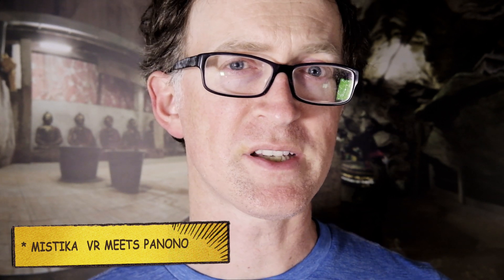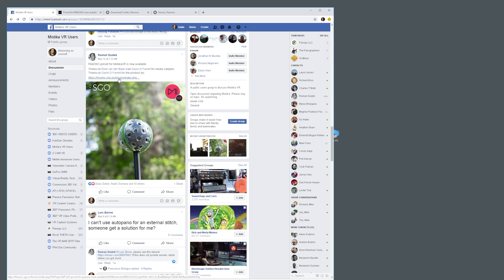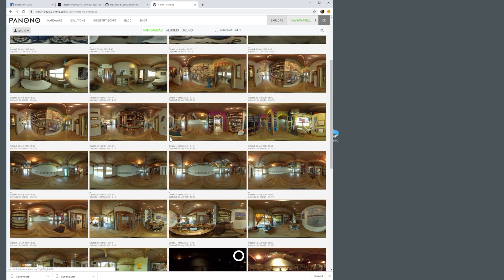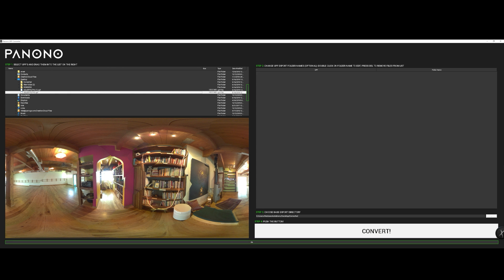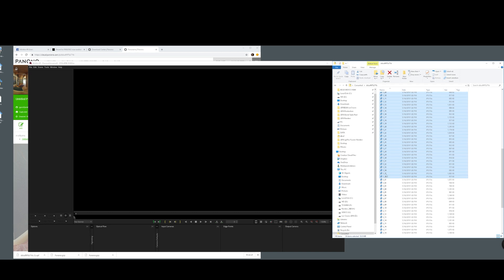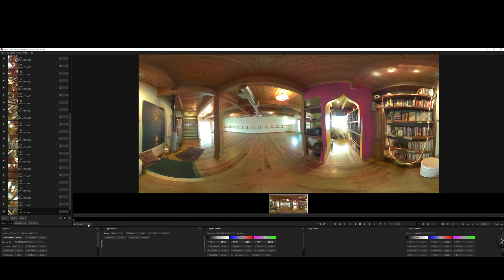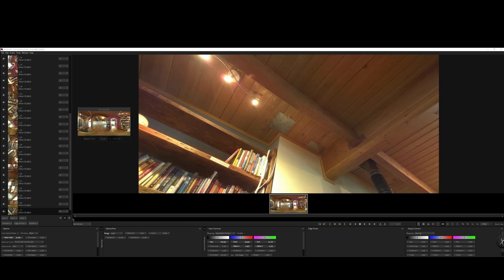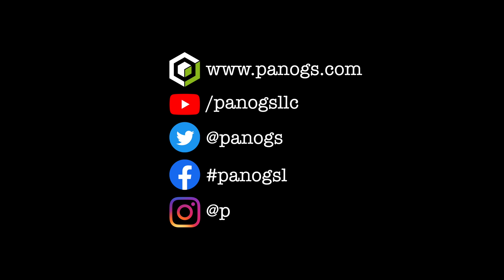Using the Mistika Panono Preset to Stitch your Panono Panoramas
If you're a Panono owner and have wanted new options to stitch your panoramic footage look no further! Mistika VR ) has introduced the Panono preset which allows you to quickly stitch and fine-tune your panoramic images. In this tutorial I'll walk you through the entire process.